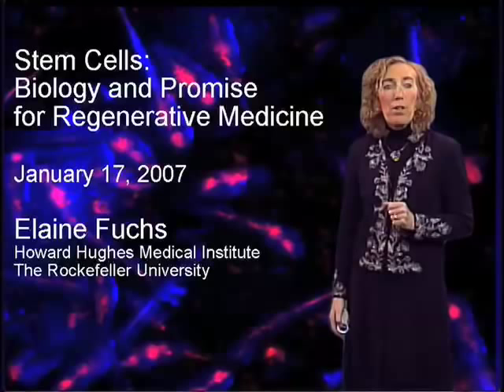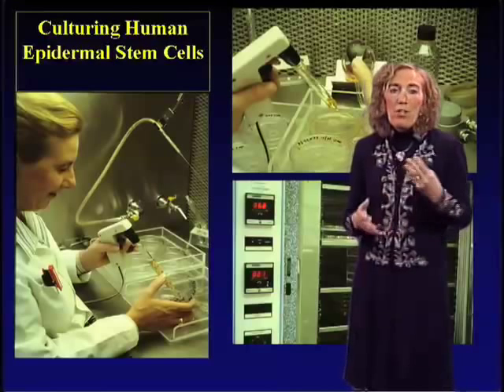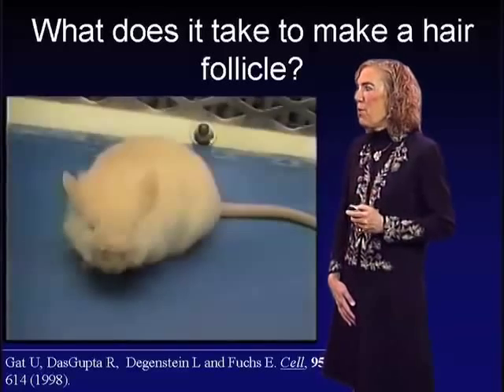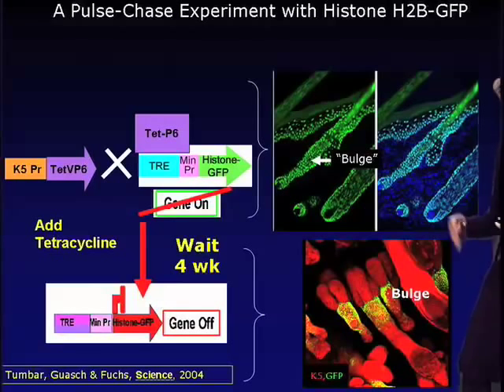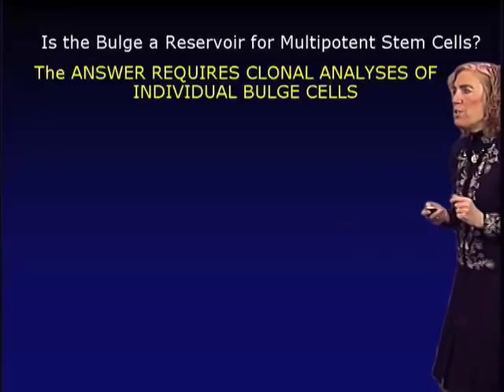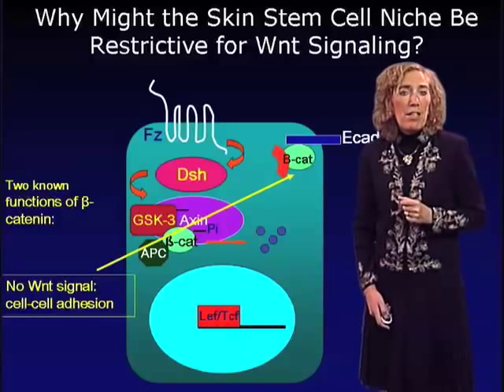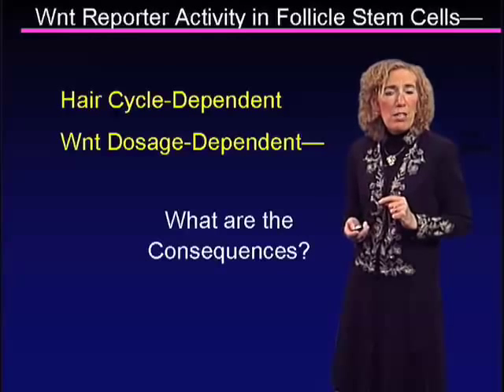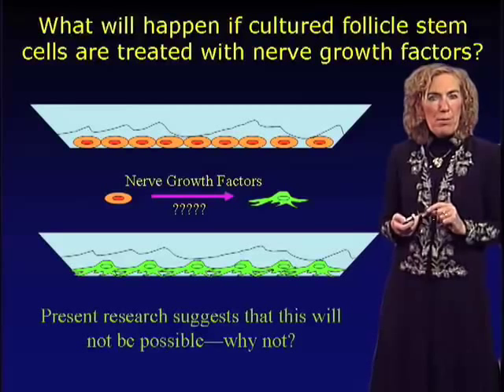Elaine Fuchs (Rockefeller) Part 2: Tapping the Potential of Adult Stem Cells, and Summary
During embryogenesis, a single fertilized oocyte gives rise to a multicellular organism whose cells and tissues have adopted differentiated characteristics or fates to perform the specified functions of each organ of the body. As embryos develop, cells that have acquired their particular fate proliferate, enabling tissues and organs to grow. Even after an animal is fully grown, however, many tissues and organs maintain a process known as homeostasis, where as cells die, either by natural death or by injury, they are replenished. This remarkable feature has ancient origins, dating back to the most primitive animals, such as sponges and hydrozoans. The fabulous ability of an embryo to diversify and of certain adult tissues to regenerate throughout life is a direct result of stem cells, nature's gift to multicellular organisms.

Stem cells have both the capacity to self-renew, that is, to divide and create additional stem cells, and also to differentiate along a specified molecular pathway. Embryonic stem cells are very nearly totipotent, reserving the elite privileges of choosing among most if not all of the differentiation pathways that specify the animal. In contrast, stem cells that reside within an adult organ or tissue have more restricted options, often able to select a differentiation program from only a few possible pathways, which still can make them valuable for tissue regeneration in a clinical setting. Long-standing examples of such successes include bone marrow transplants in immune disorders, including cancers, and skin culture grafts to replace epidermis damaged from burns.

My laboratory studies the stem cells of the skin that can make epidermis, sebaceous glands and hair follicles. Although only the thickness of cellophane, the epidermis of the skin is responsible for providing protection against harmful microbes and for preventing the evaporation of our essential body fluids. Being at the skin surface, epidermal cells are constantly exposed to wear and tear. Yet they keep regenerating, due to a supply of active stem cells, which create a new epidermis every 4 weeks throughout the course of a lifetime. Skin stem cells also account for why our hairs fall out but regrow, and why our body surface is lubricated with fresh oils and sweat. In this lecture, I discuss the differences between embryonic and adult stem cells, the controversies involved, and their potential for regenerative medicine. Using skin as a model system, I explore the fascinating features of adult stem cells, how they choose among different lineages and how they repair tissues damaged during injury.